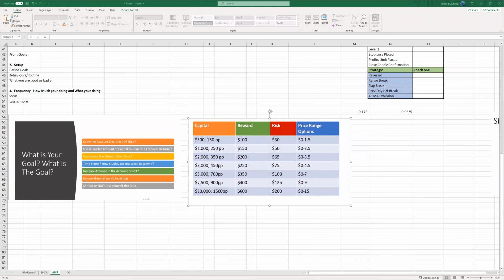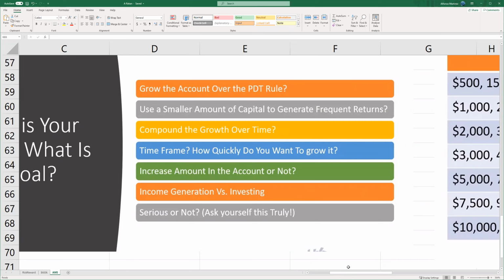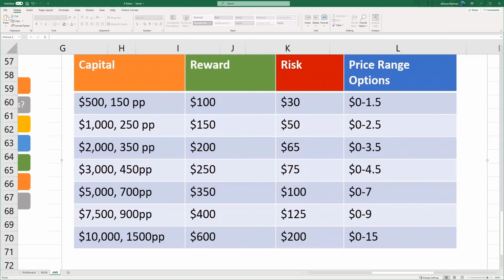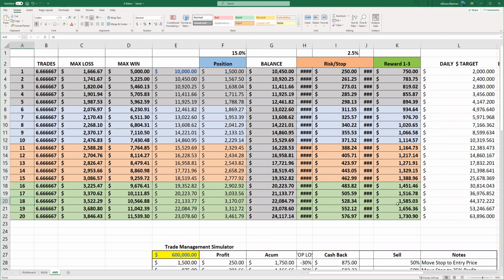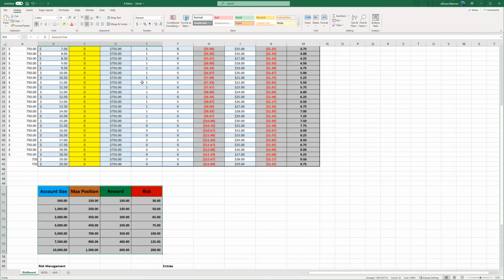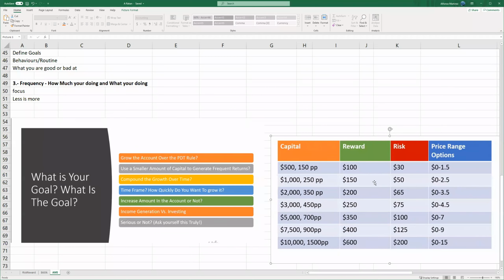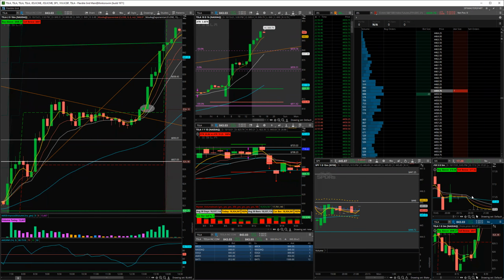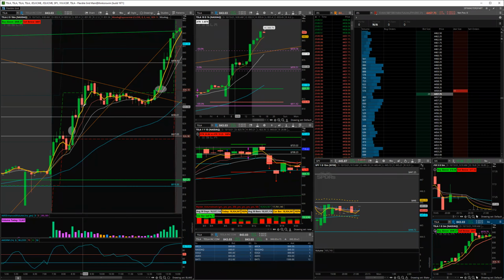Foundation for Risk Management and Day Trading Execution- Alfonso Workshop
( 7 days trial included)